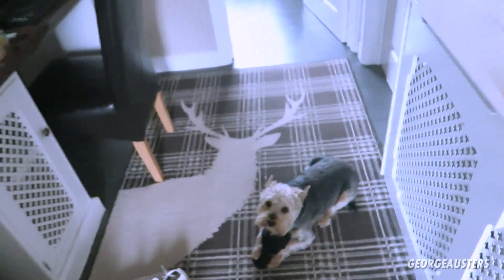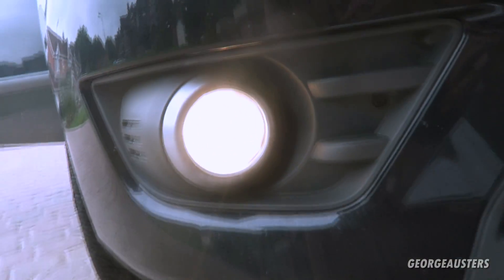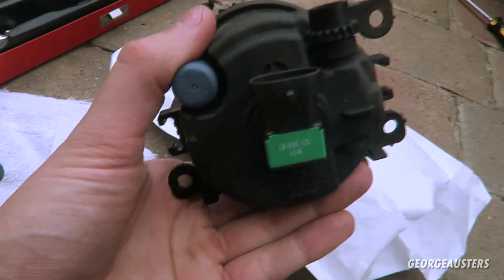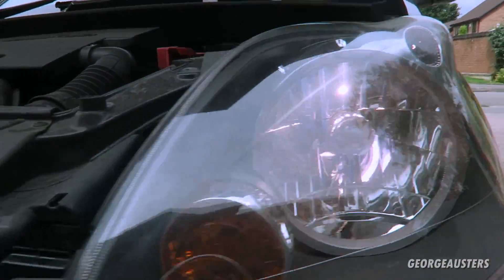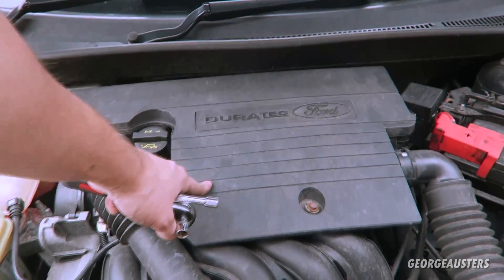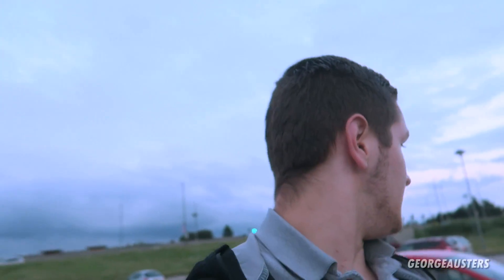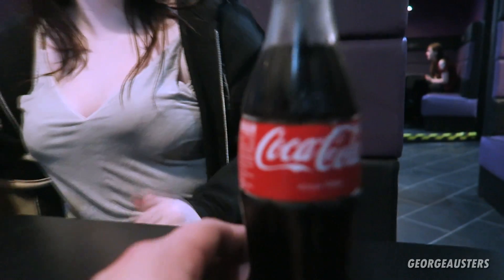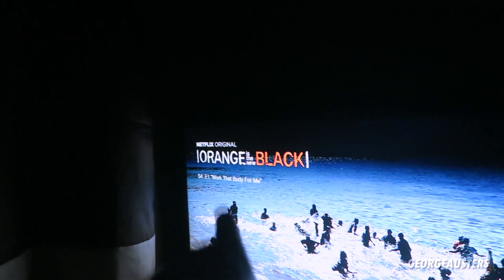Ford Fiesta Zetec S MK6 | Headlight Upgrades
Making some improvements to my Ford Fiesta Zetec S Mk6. How to change headlight bulbs, fog lights and Air Filter.